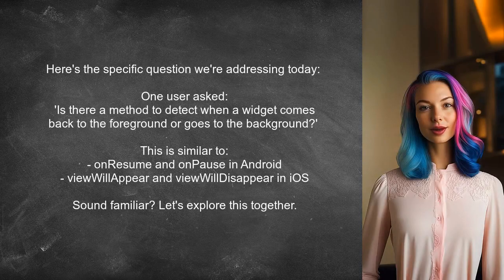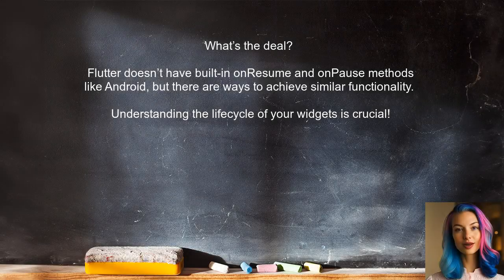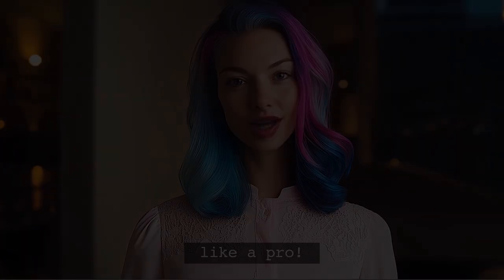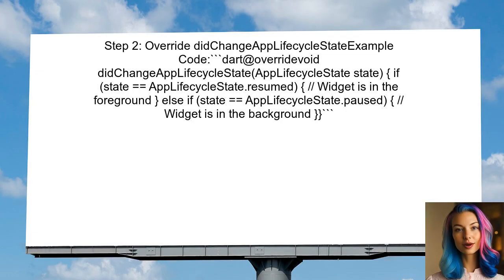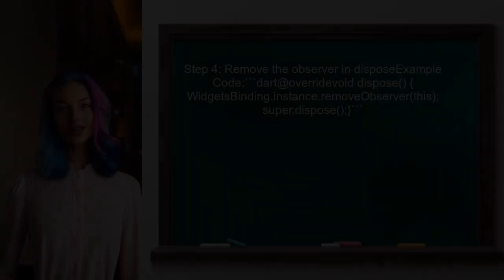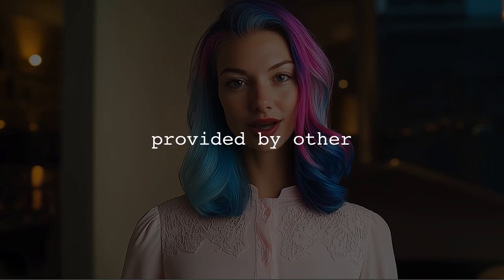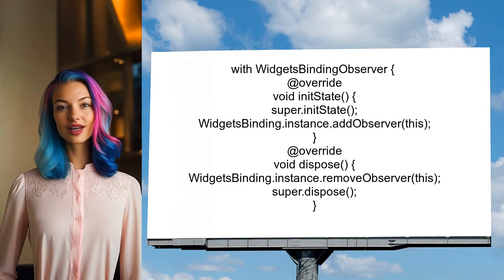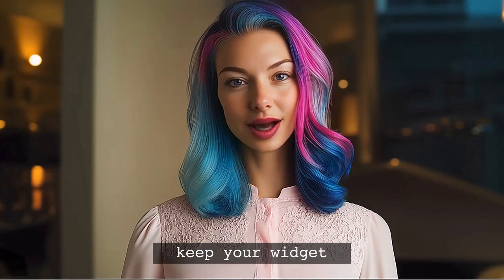Understanding onResume() and onPause() for Flutter Widgets: A Complete Guide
In this video, we dive deep into the lifecycle of Flutter widgets, focusing specifically on the crucial methods `onResume()` and `onPause()`. Understanding these methods is essential for managing your app's state effectively, especially when dealing with user interactions and resource management. Join us as we break down their functionality, provide practical examples, and equip you with the knowledge to enhance your Flutter applications.

Today's Topic: Understanding onResume() and onPause() for Flutter Widgets: A Complete Guide

Related to